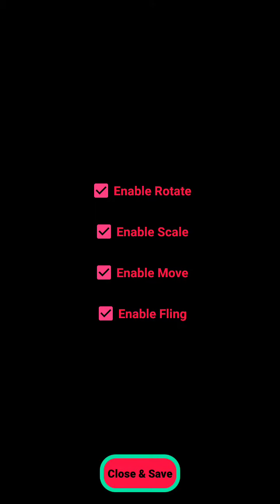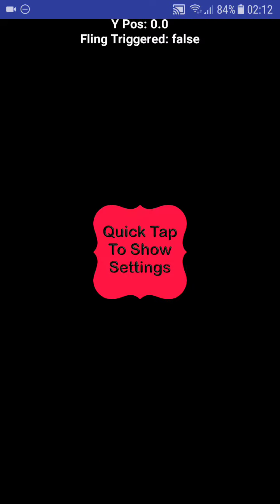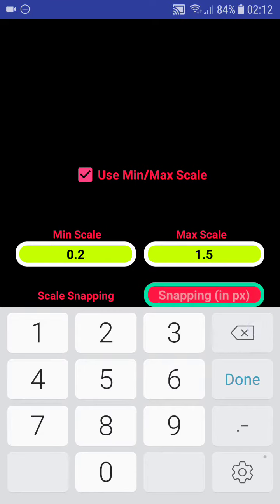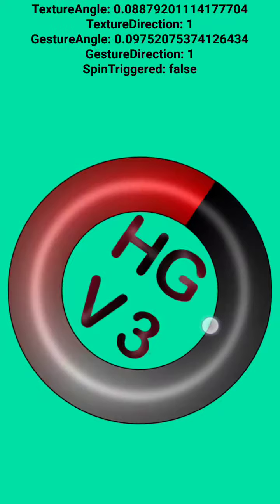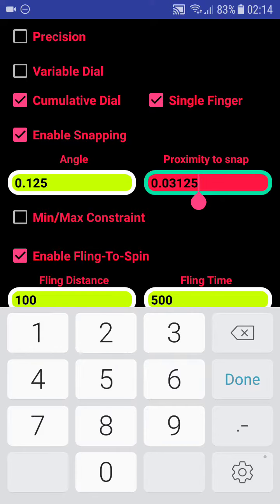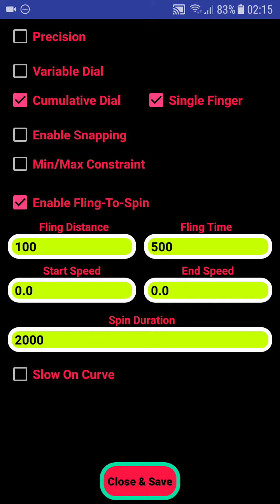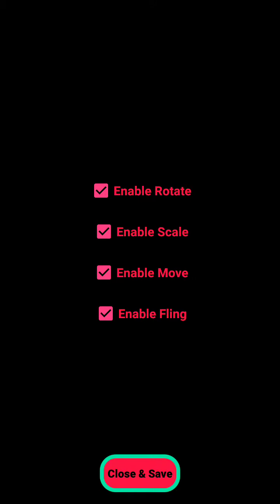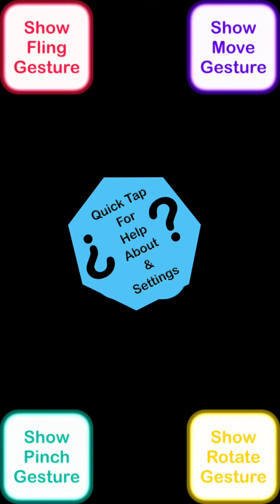HacerGesto V3 Android Demo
HacerGesto V3 The Ultimate Gesture Library For The Android Platform

For a very long time Android has needed a good gesture library and one has finally landed.

HacerGesto V3 allows for the easy implementation of 4 gestures: Rotate, Pinch/Scale, Move and Fling.

This library allows all of these gestures to be used simultaneously in any combination.

The library also comes with an out-of-the-box pan zoom behaviour.

The pan zoom behaviour was added after publishing this video to see the extension video demonstrating the pan zoom functionaltiy clicker this

Each Gesture also has sophisticated configurable behaviors. There is also a road-map of features that will be added to this library.

You can also down load the demo app on the Google Play Store

The repository comes with the source code to the demo app as well as the library itself.

Though the library is protected by open source license, the source code to the demo app is free source code and can be reused and refactored without any obligation to the developer.